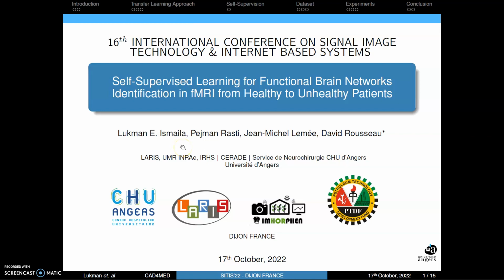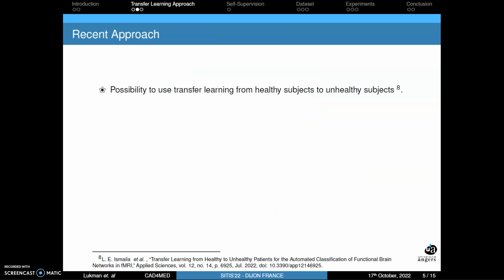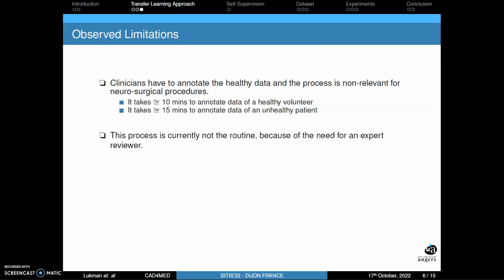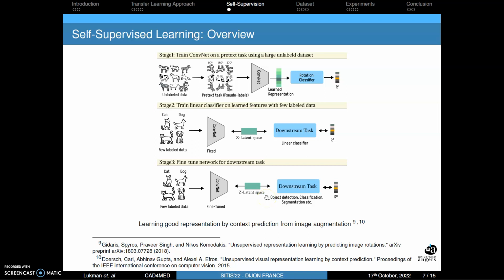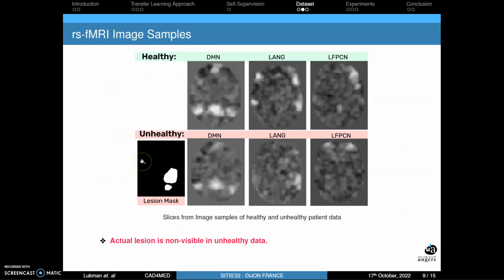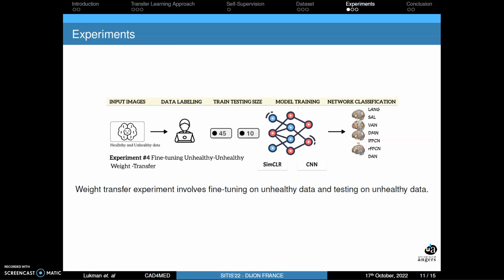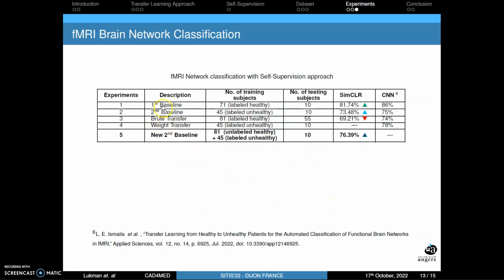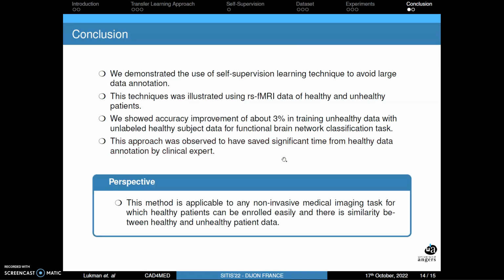SITIS 2022_CAD4MED_Dijon France.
Self-Supervised Learning for Functional Brain Networks identification in fMRI from Healthy to Unhealthy Patients ; Lukman Ismaela